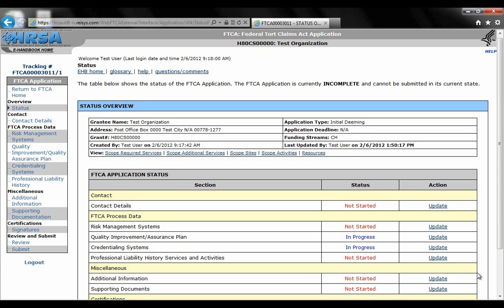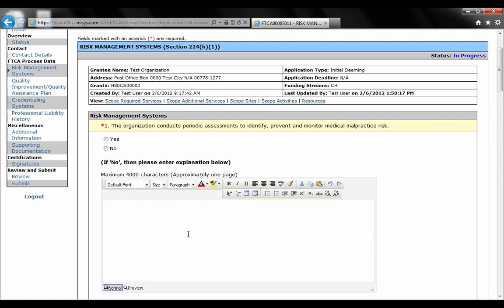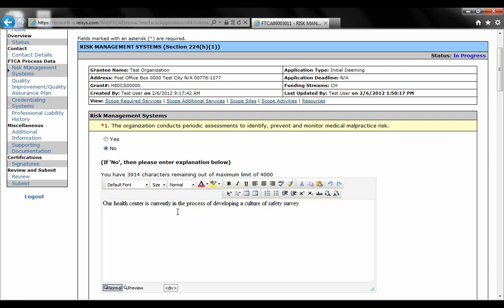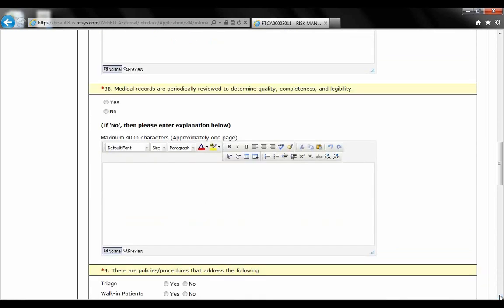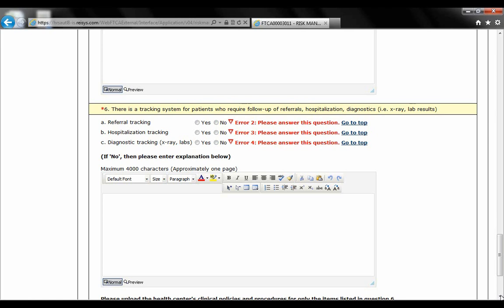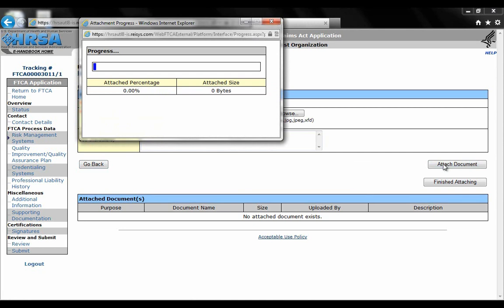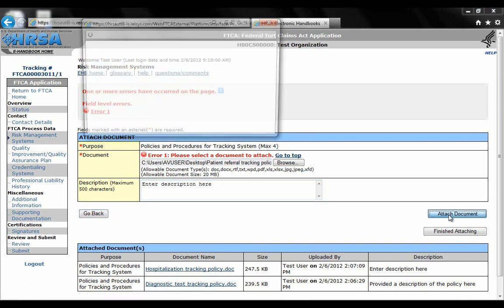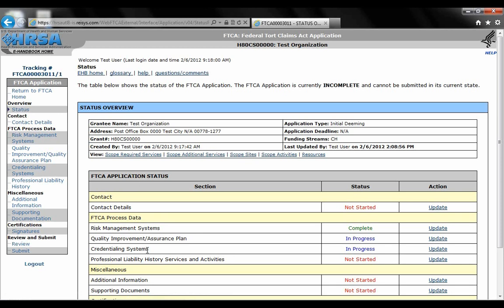Risk Management Systems: Application Technical Assistance